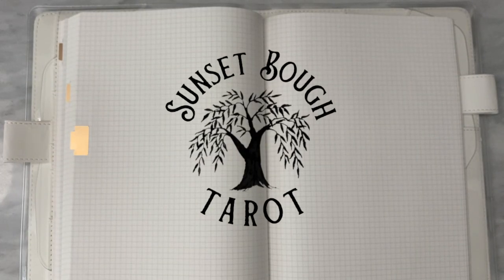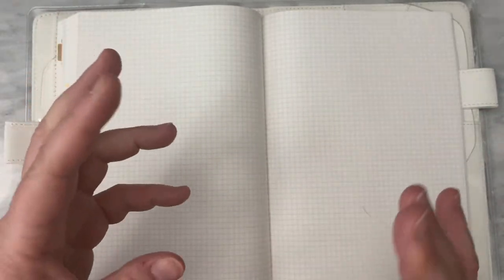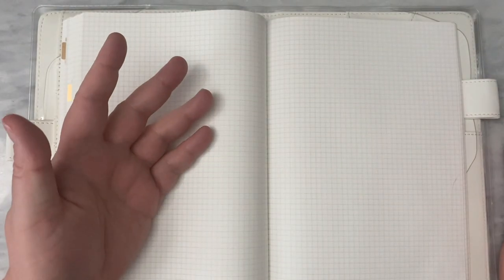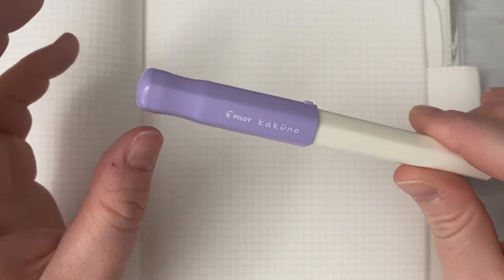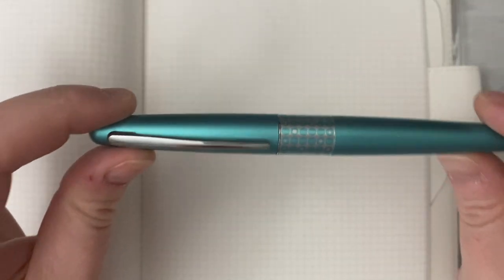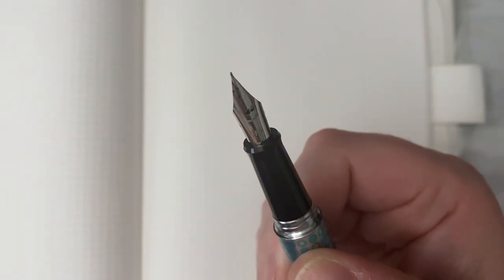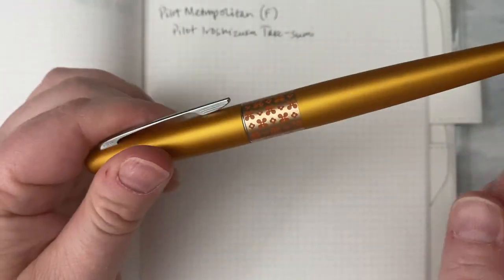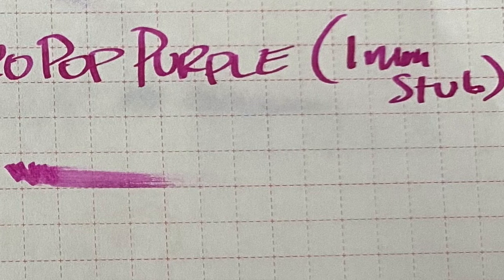My Fountain Pen Collection! (Newbie) | My Journaling Practice Part 3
Pens:
Pilot Kakuno Purple and White (Fine)
Pilot Metropolitan Retro Pop Turquoise (Fine)
Pilot Metropolitan Retro Pop Orange (Fine)
Pilot Metropolitan Retro Pop Purple (1 mm stub)
Kaweco Sport Iridescent Pearl Limited Edition (Extra Fine, replaced with Double Broad)

☕️ If you enjoy this content and want to help fuel its production by buying me a cuppa